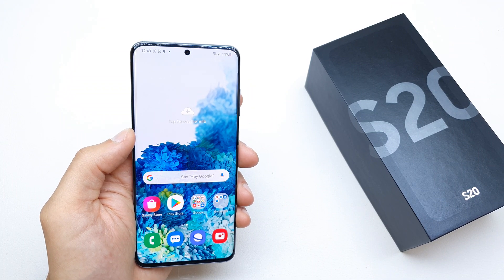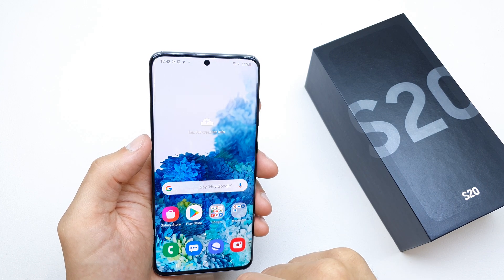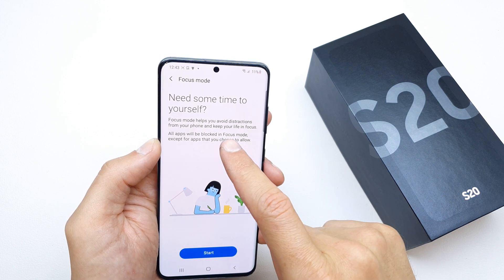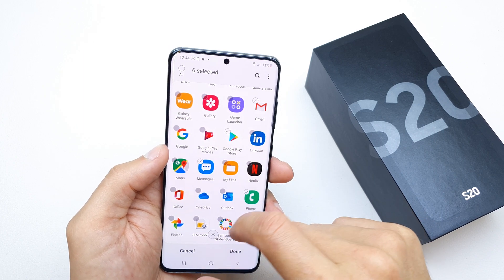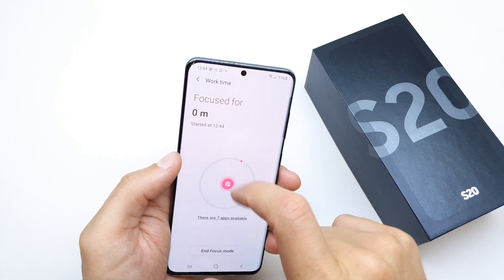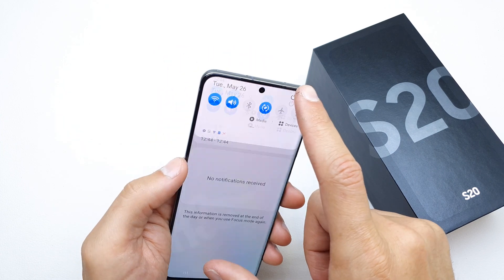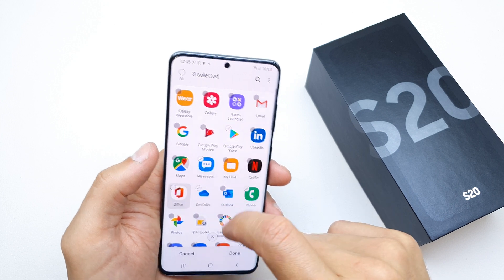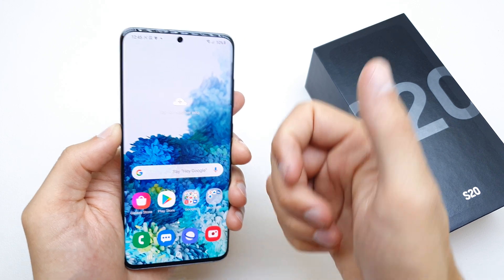Galaxy S20 How to Add a Custom Focus Mode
Learn how you can add a custom focus mode on Galaxy S20 / S20 Plus / S20 Ultra.